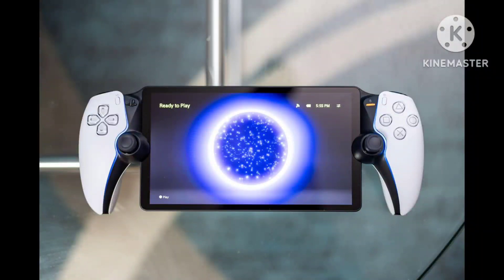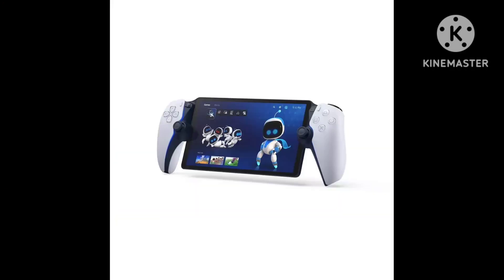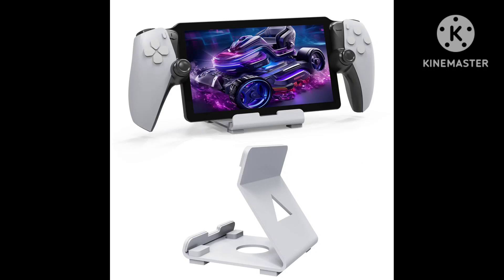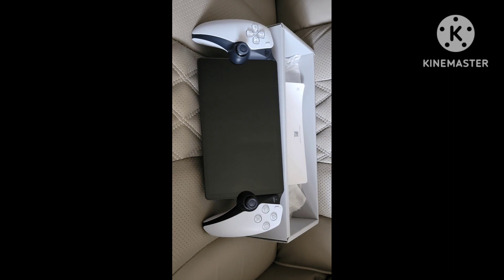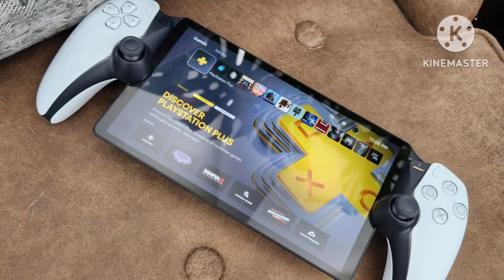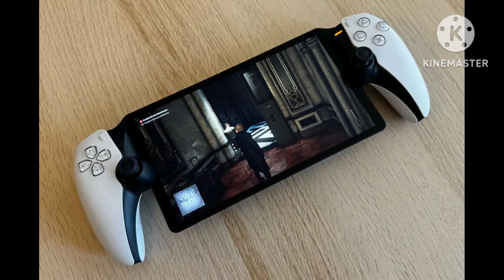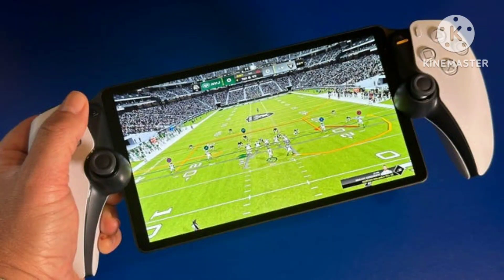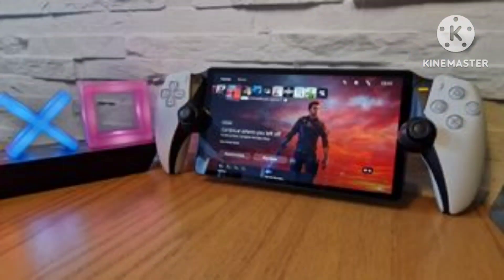PlayStation 5 Portal Portable